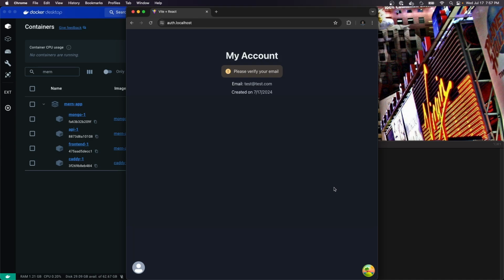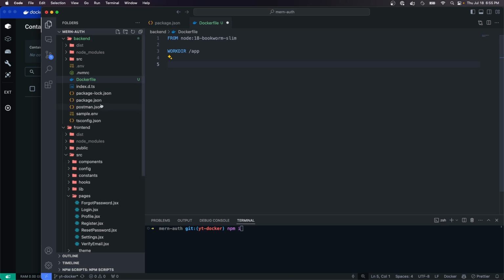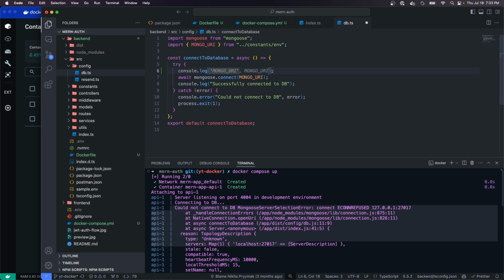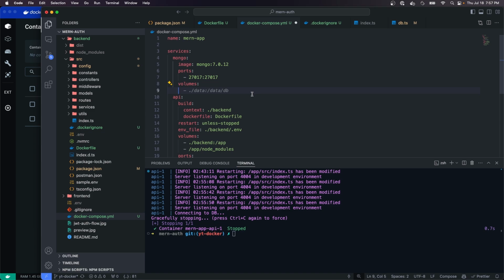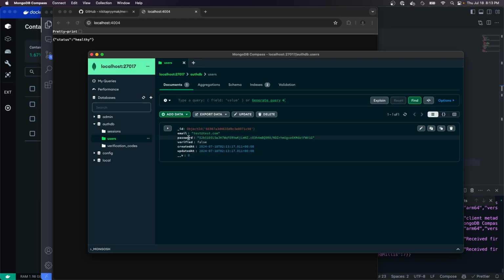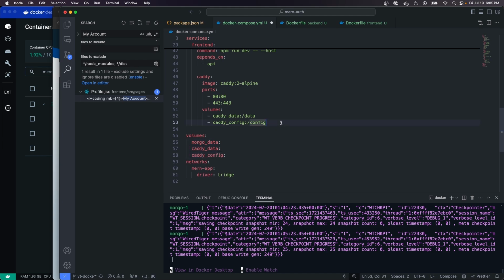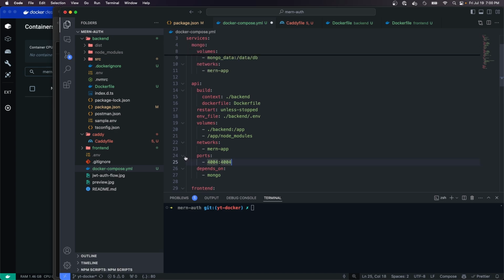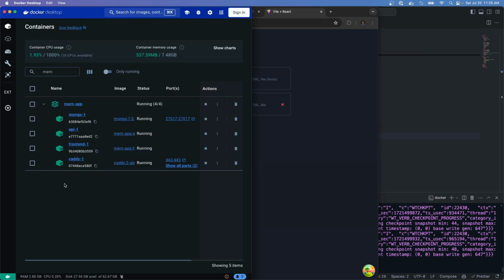How to Dockerize a MERN App | Docker Compose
In this video you'll learn how to dockerize a MERN application (for development). You'll learn about docker networks, volumes, port mapping, and more. I will also show you how to run the app locally over HTTPS and a custom domain (using a Caddy web server). By the end of this video, you will have a strong understanding of various docker concepts.

(make sure to checkout the "yt-docker" branch)

0:01 Intro
1:30 Docker notes
4:14 Backend Container
17:16 Mongo Container
24:45 Frontend Container
28:57 Caddy Container